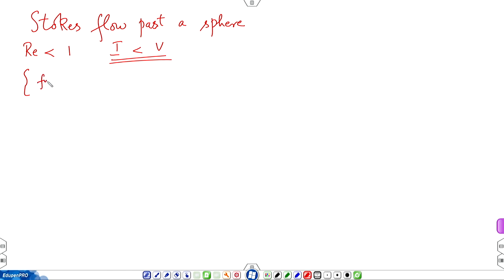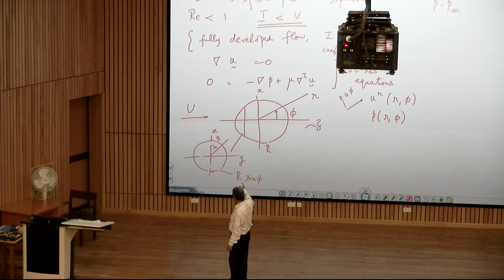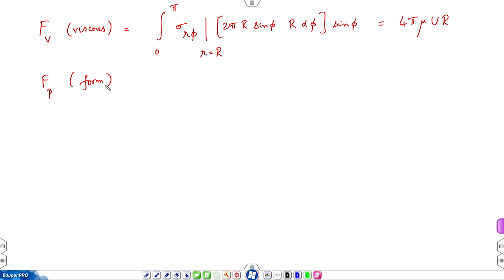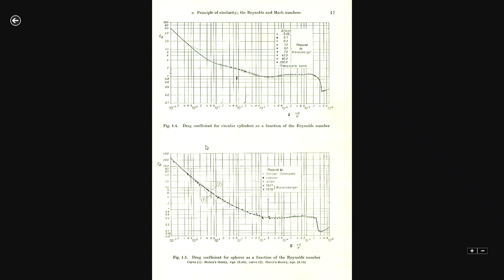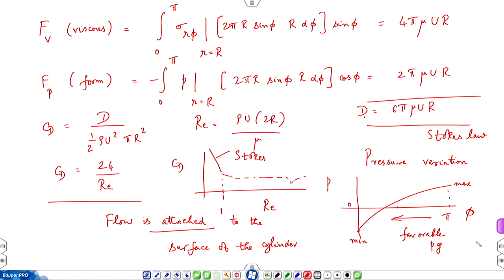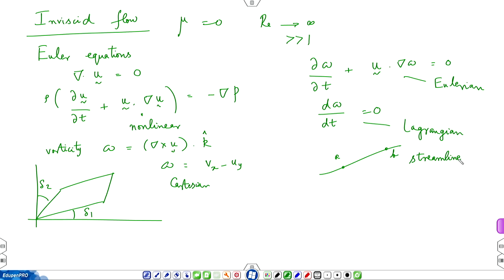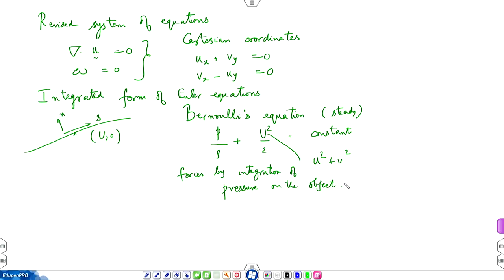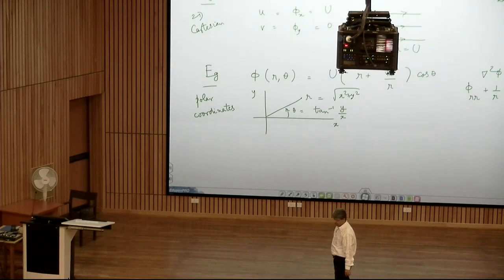Fluid Mechanics, L30